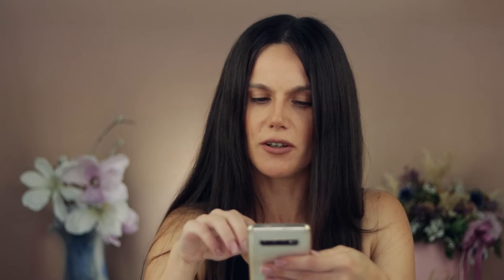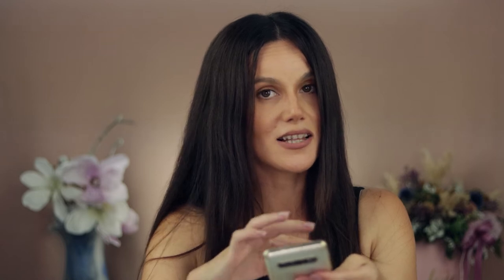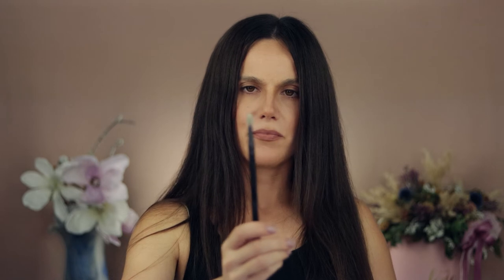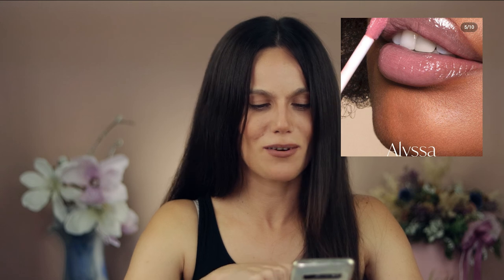NEW MAKE UP RELEASES - CHARLOTTE TILBURY AIRBRUSH POWDER, SIGMA, TOO FACED, LIGHTS LACQUER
Today we discuss more new makeup arrivals.
Update : New Charlotte Tilbury Airbrush Brightening Powder is avaliable NOW & it comes in two transparent shades !

PRODUCTS MENTIONED:
- Charlotte Tilbury Airbrush Brightening Powder
- Charlotte Tilbury Beautifying Face Palette
-  Lightslacquer Jelly Balm Lip Lacquers  Will be available August 18
- Too Faced Pumpkin Spice Second Slice Eyeshadow Palette

What are your thoughts? Is there anything from todays video that you would like to purchase for yourself? Let me know in your comments.